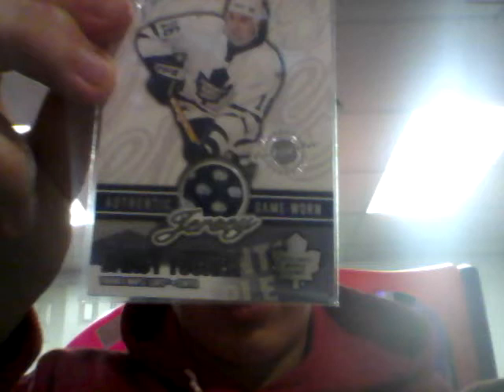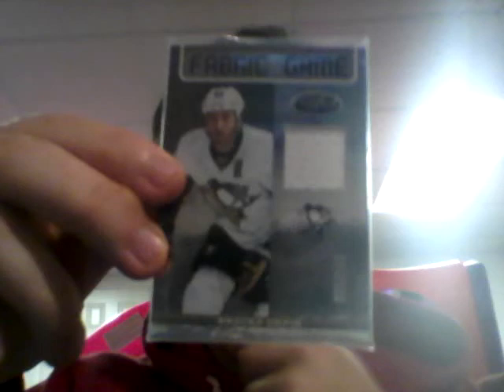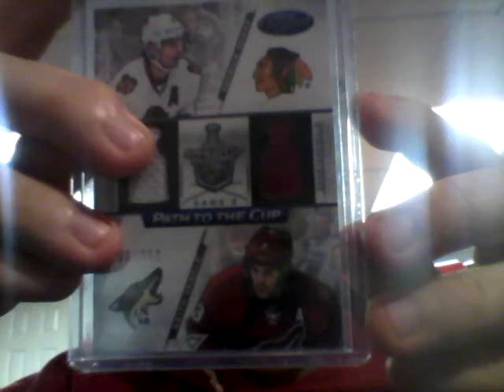Cards for Trade, Certified Recap and More!!!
Looking for Leafs cards, if i have anything you like let me know!!